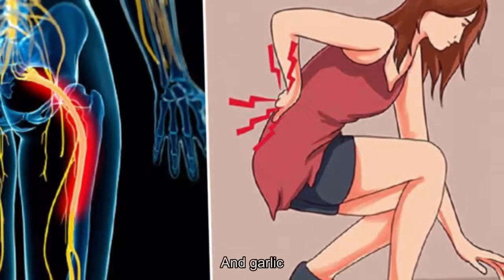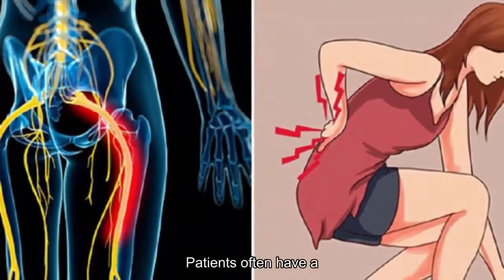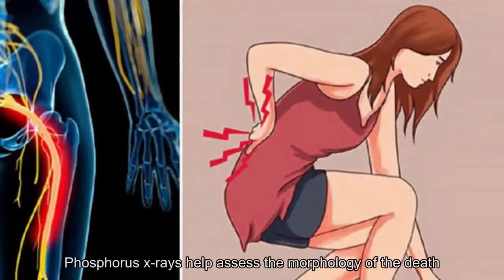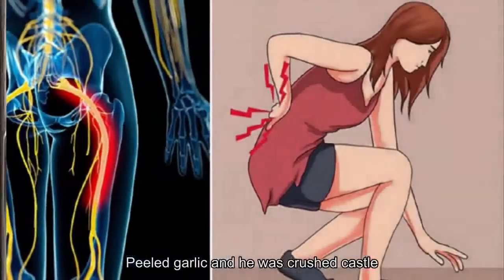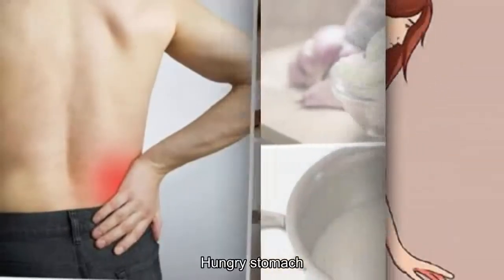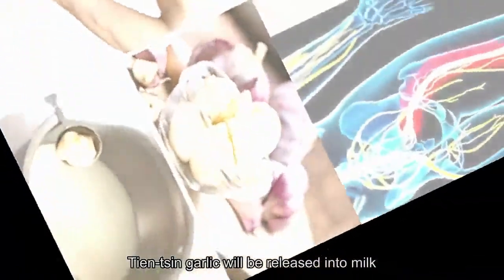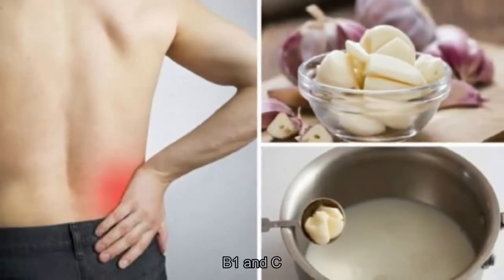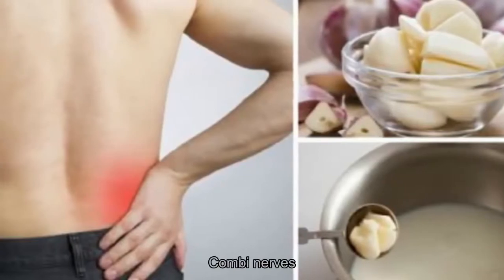Medications from fresh milk and garlic help the sciatica to regain health without taking 1 pill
Folk remedies but will be the most effective remedy to help you get rid of sciatica, even if you have a long-term illness.